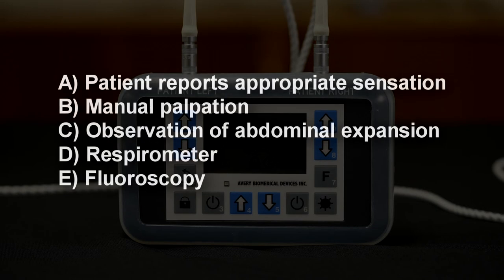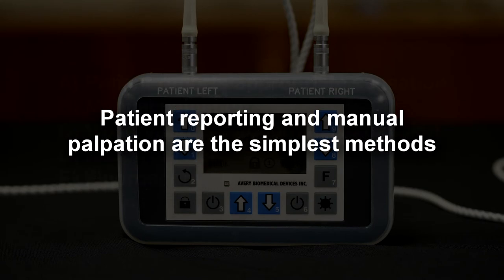SPIRIT Diaphragm Pacing Transmitter- Initiation of Pacing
Introducing the next generation of Diaphragm Pacing: The Spirit Transmitter.  This video provides instructions for Initiation of Pacing & Establishing Threshold.